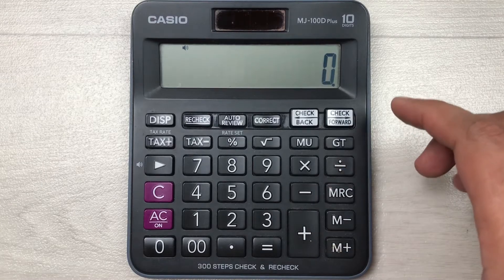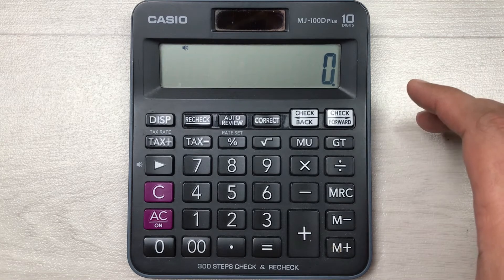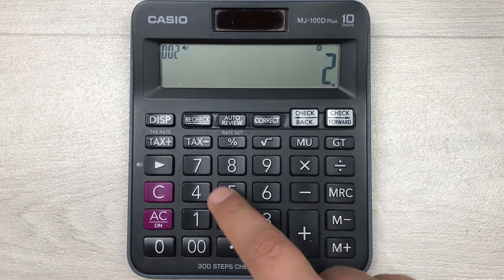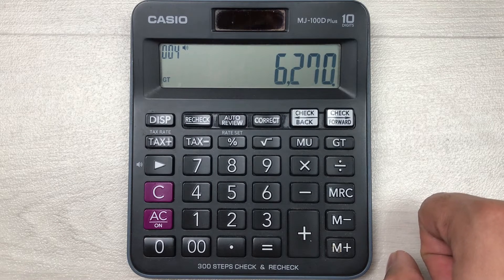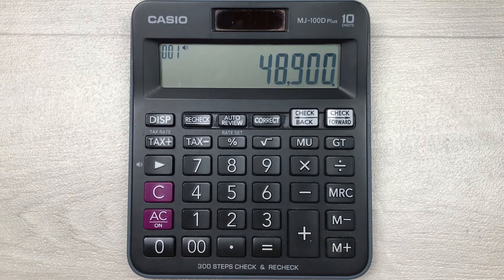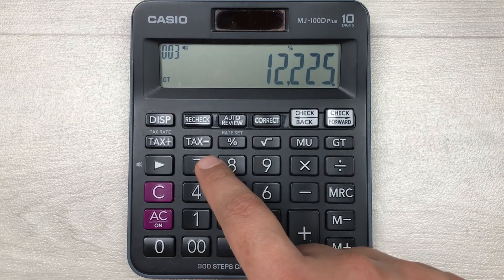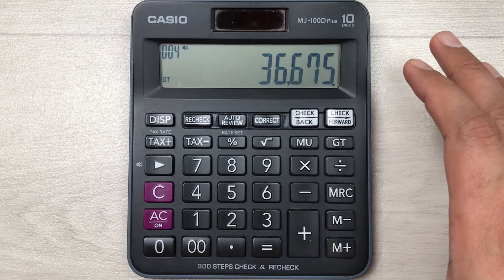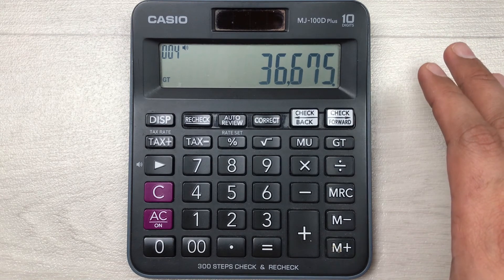How to Calculate 25 Percent Off a Price on Calculator